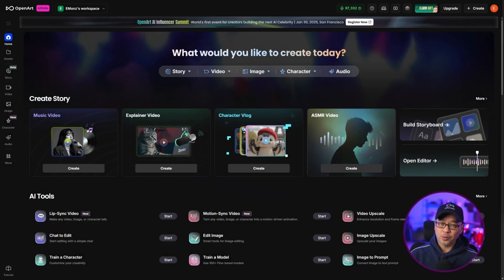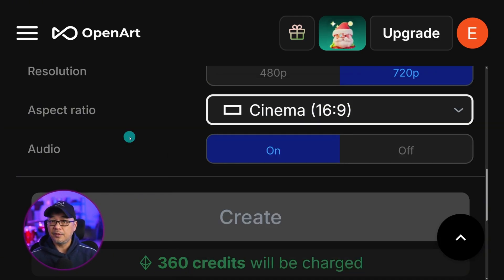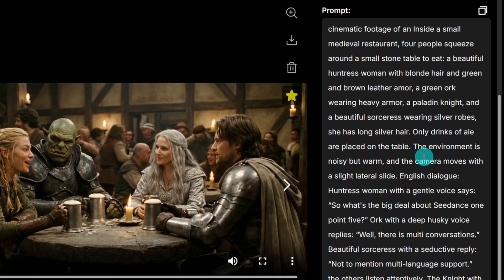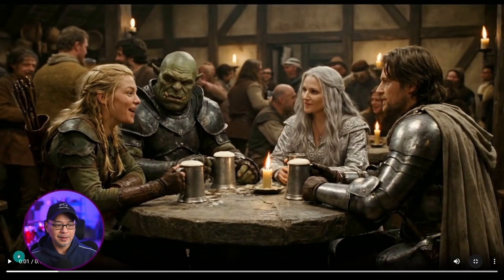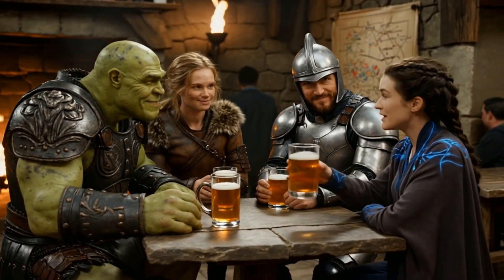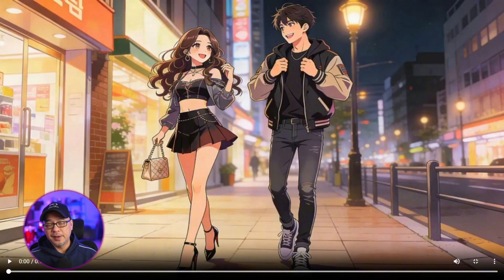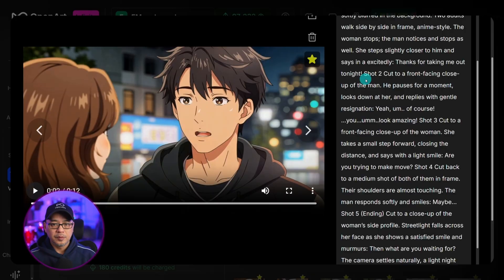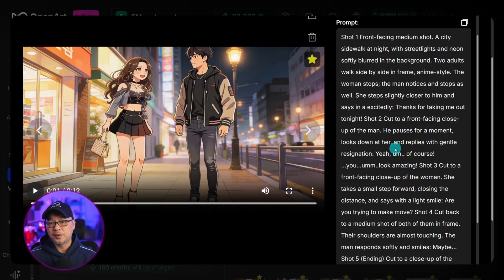Seedance 1.5 Pro Is Better Than Ever!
Seedance 1.5 Pro Is Better Than Ever! Today we'll take a first look at Seedance 1.5 Pro. Some main highlights are audio-video synchronization, multi dialogue support, SFX, VFX and more. We're in the era of multi-modal ai video models and Seedance 1.5 might be what you need for your workflow!

Here's a link to the prompts used in the video and within this doc is a link to more prompts that you can experiment with! us know what you think about Seedance 1.5 Pro in the comments!

0:00 Preview of Seedance 1.5 Pro
1:35 Settings
2:00 Multi-dialogue
5:25 Using Multi-shot
8:25 Camera movement
9:40 Background music
12:28 Start & End frame
13:02 Keeping characters consistent